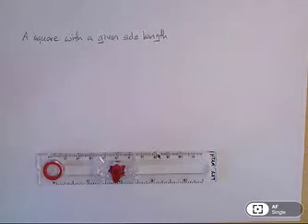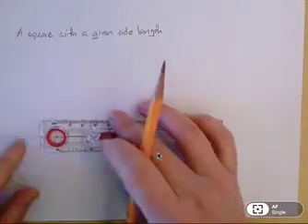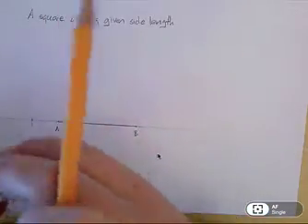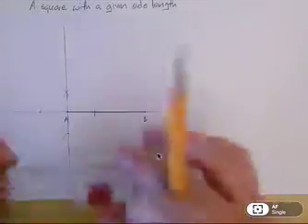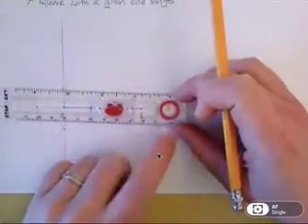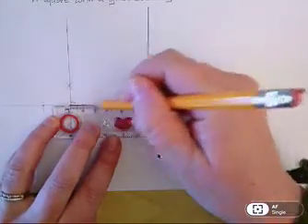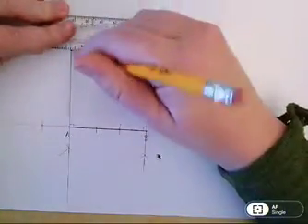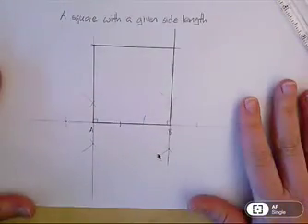7l Constructing a Square